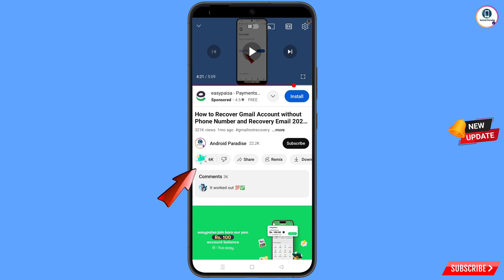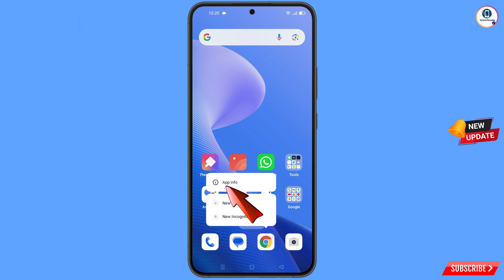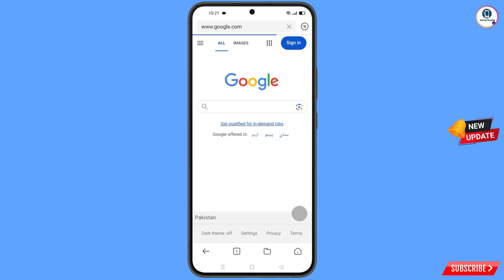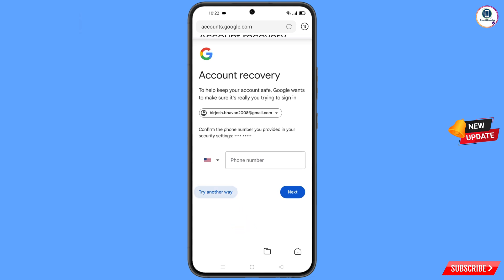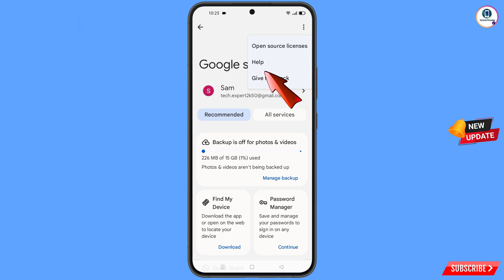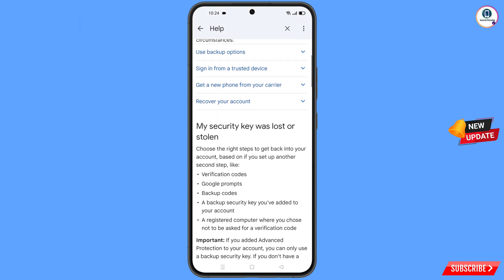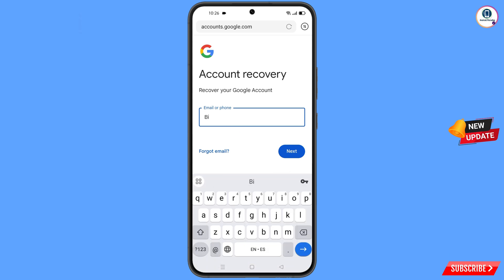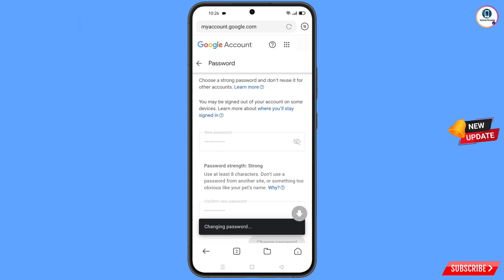Gmail Account Recovery 2025 || How To Recover Gmail Account without Password And Phone Number 2025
Hi Everyone, In this video we’re going to show Gmail Account Recovery 2025, How To Recover Gmail Account without Password And Phone Number 2025. Google Account Recovery in a recognised device . Incase if you lost access to your gmail account also lost your phone watch this video complete and learn how to recover Google account Step by Step.

1. how to recover gmail account without phone number and recovery email 2025

2. How to recover gmail id 2024 cant sign into gmail

3. how can i recover my gmail account without verification code?

4. gmail account recovery without phone number and email

5. how to recover gmail account without phone number and recovery email

6. google couldn't verify that this account belongs to you

7. gmail account recovery without phone number and email

8. how to recover gmail id without recovery email

9. how to recover google account without phone number and recovery email

10. how to recover google account without phone number and recovery email 2025

11. how to recover gmail account without verification code 2025

12. how can i recover my gmail account without verification code?

13. how can i recover my gmail account

14. how to recover gmail account without verification code?

15. recover gmail account without verification

16. reset gmail account without verification

17. google account recovery page verify identity

18. how to recover gmail account,gmail account recovery without phone number and email

19. gmail account recovery problem

gmail

ANDROID PARADISE

KEEP SUPPORTING